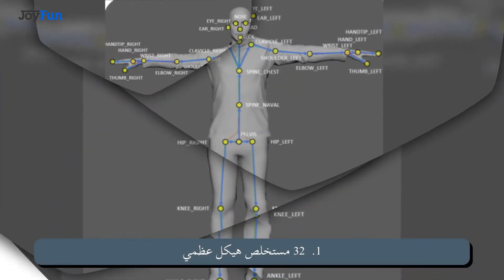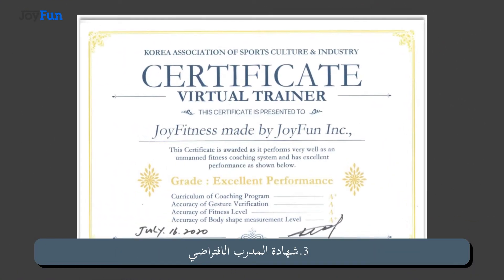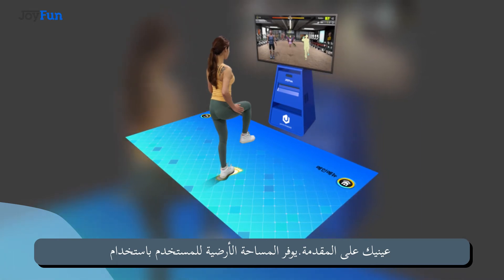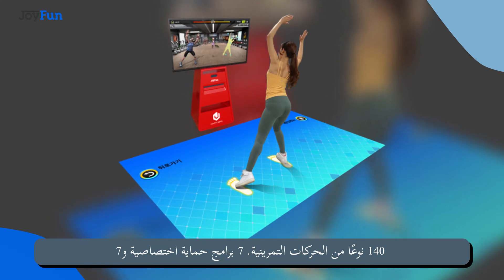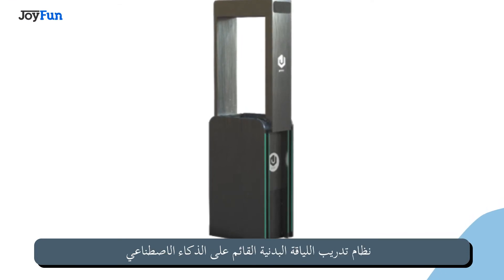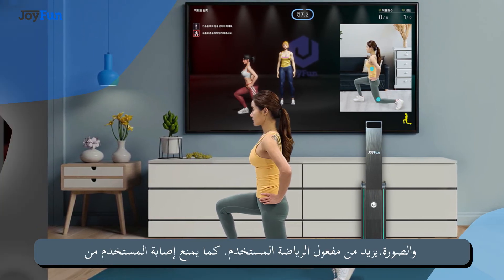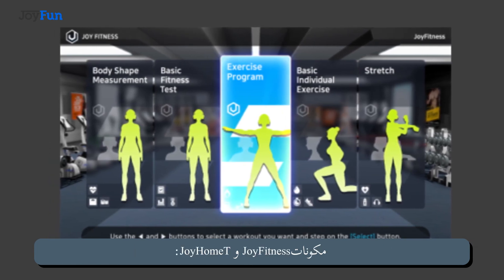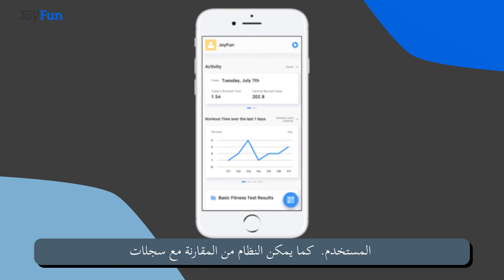Company Introduction_JOYFUN